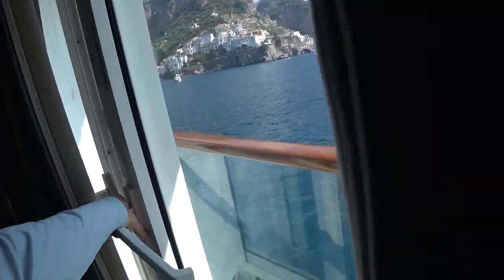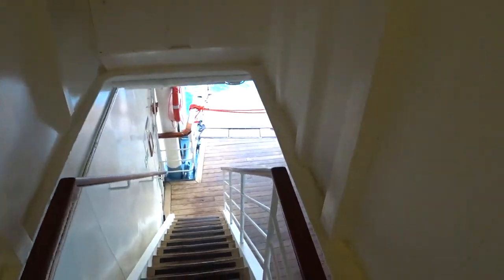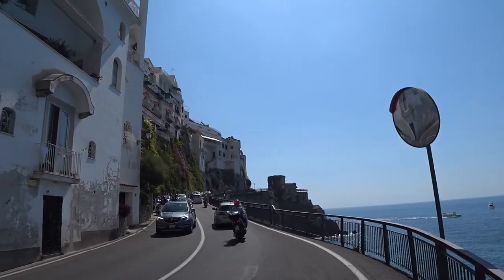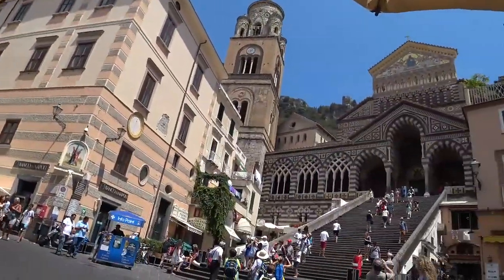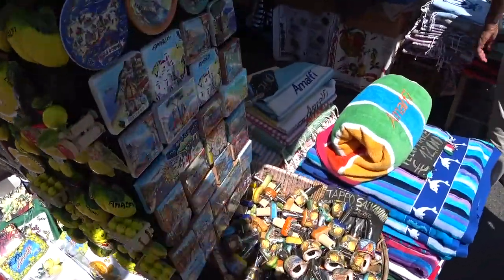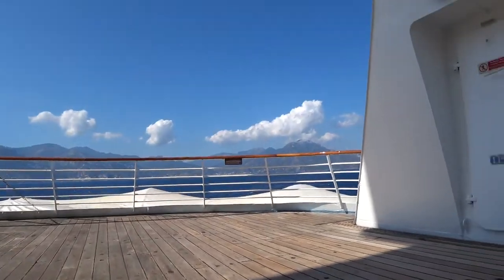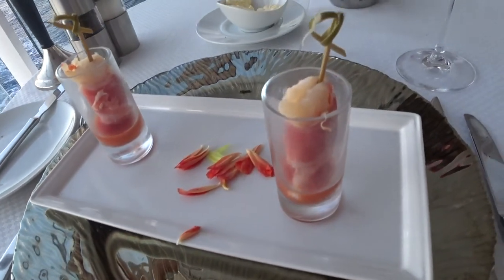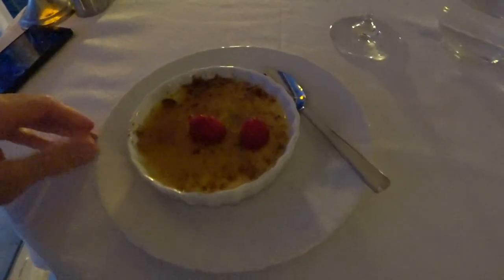Flying Kites Off a Cruise Ship!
AffluentJourneys.com